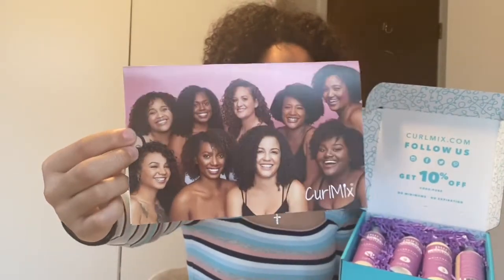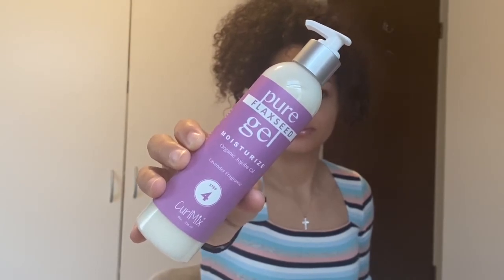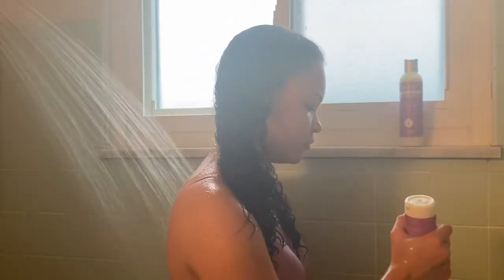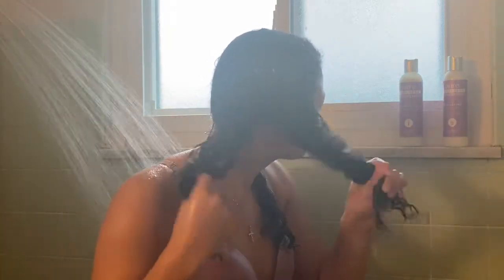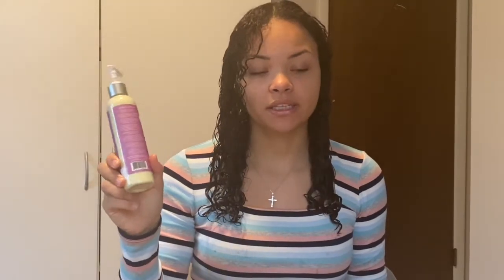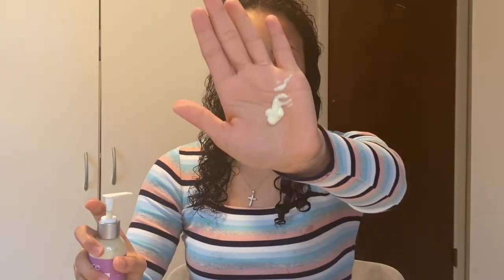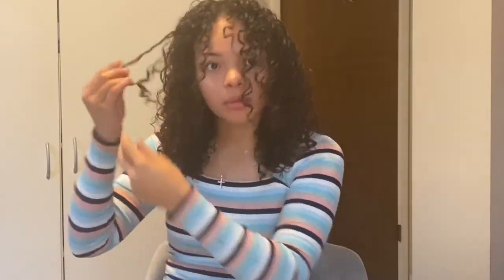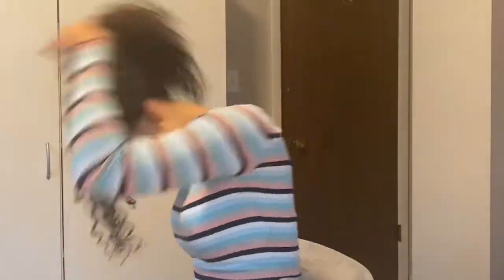TRYING THE CURLMIX LAVENDER MOISTURE SYSTEM | WASH N GO MUST WATCH!!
Heyyyyy Babes!, Im back with another video. In todays video I will be using the Curlmix lavender moisture system for the first time. The lavender line is for moisturizing dry curly hair.

INSERT NAME HERE SHAYLA PONYTAIL | WATCH BEFORE YOU BUY!